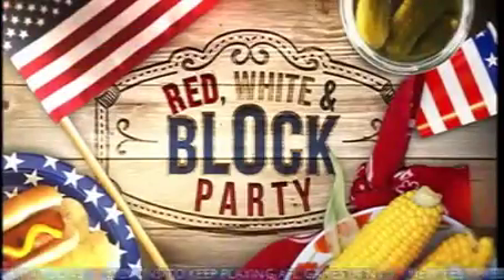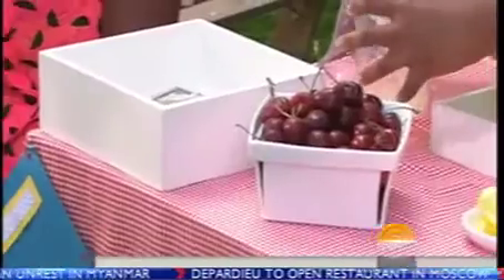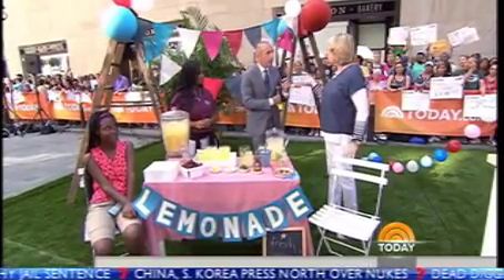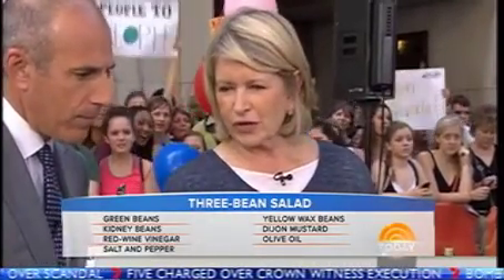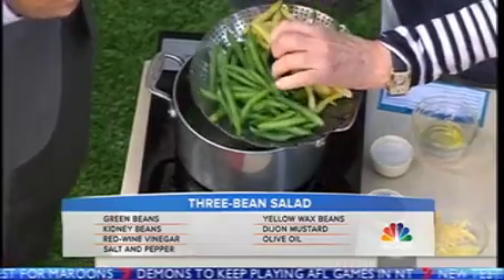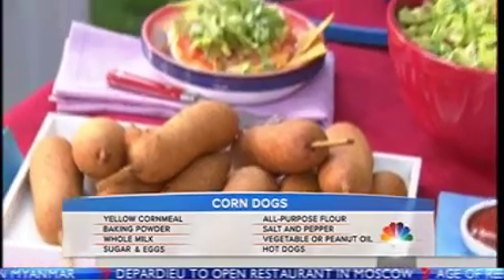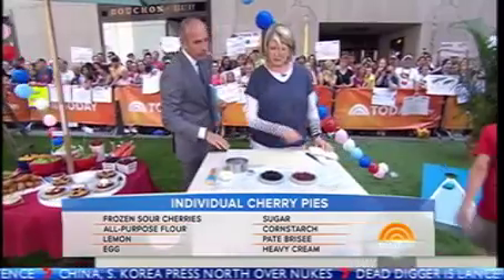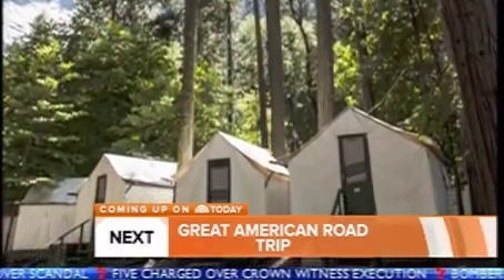Convicted Felon Martha Stewart Demonstrates Her 'Entertaining' Tips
Martha Stewart's tips on how to hold a block party - presumably her experience comes from cell block parties. Includes astoundingly obvious tips on lemonade and decorations, but also a very good three bean salad recipe, potato salad and cherry pies. Note her passive-aggressive attitude to the children in this clip - I would not have liked the cameras to not be there!